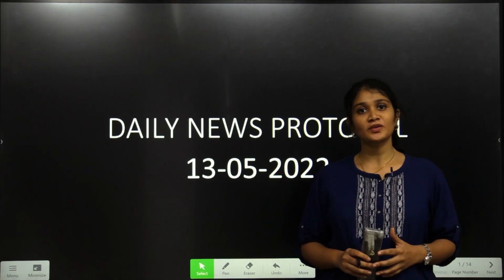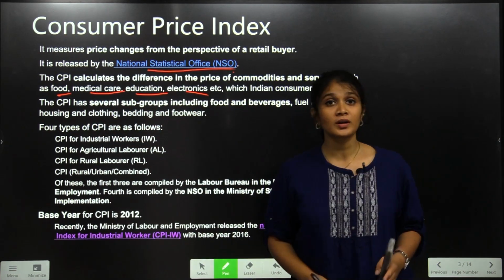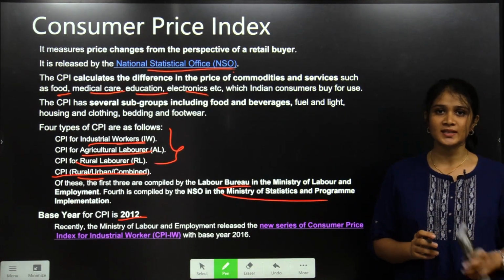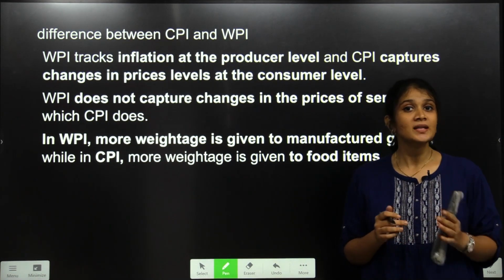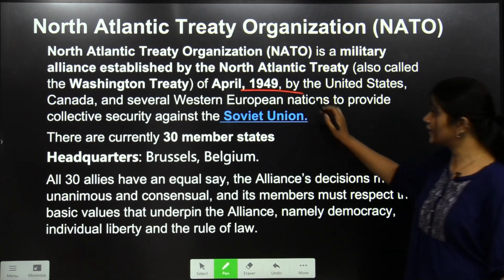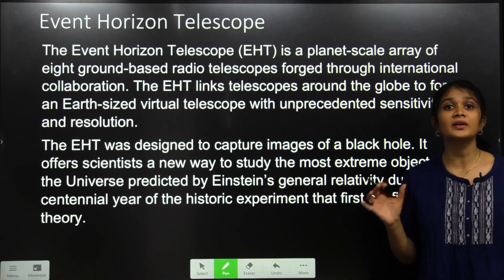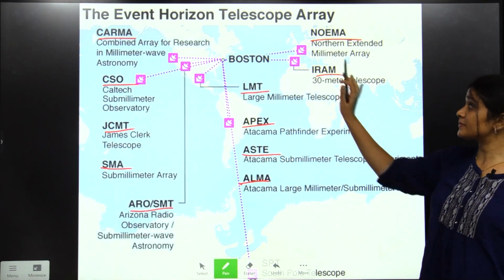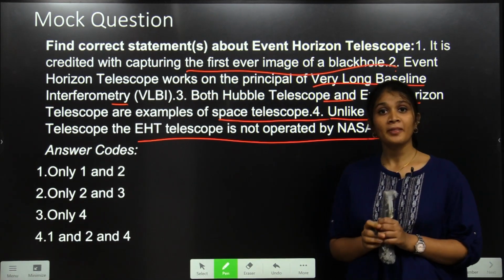Daily News Protocol | 13-05-2022 | UPSC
DAILY NEWS PROTOCOL
TODAY TOPICS
1. Consumer price  Index
2. NATO
3. event horizon

All Courses Details:
GS-PARIVARTHAN PCM FULL BATCH 2023

FOR FREE CURRENT AFFAIRS AND MATERIAL:
Telegram for Exclusive UPSC: